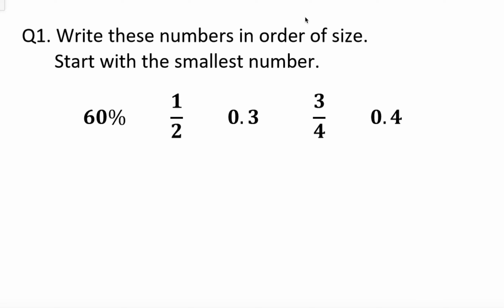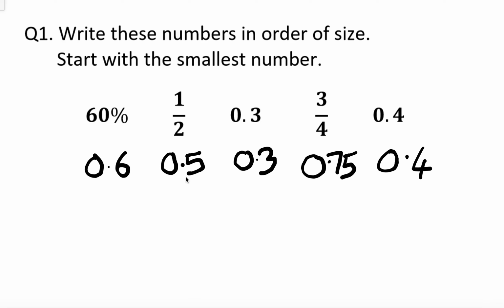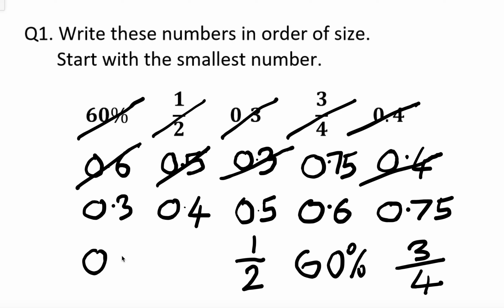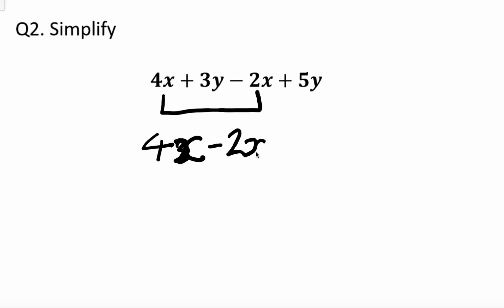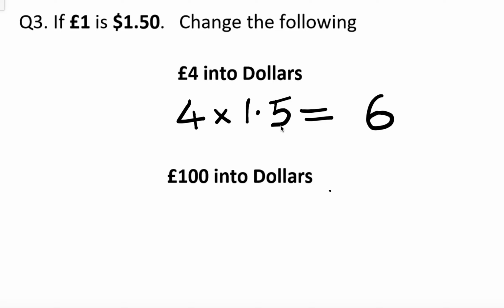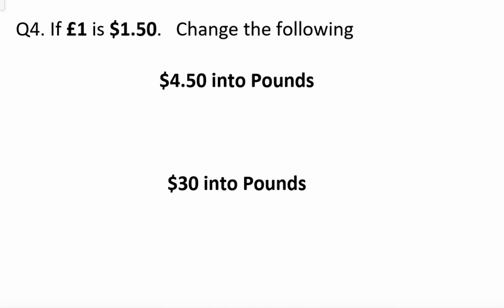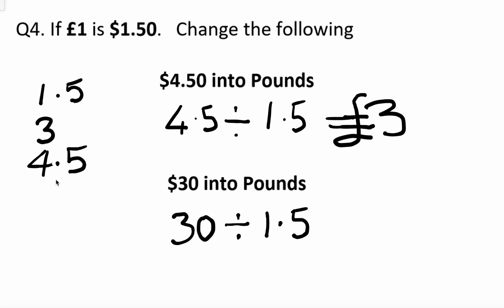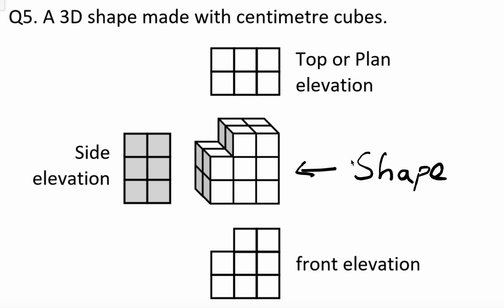2020 01 04 Starter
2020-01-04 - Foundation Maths